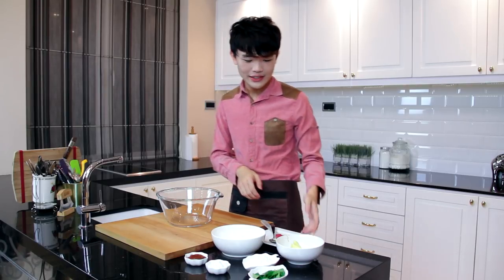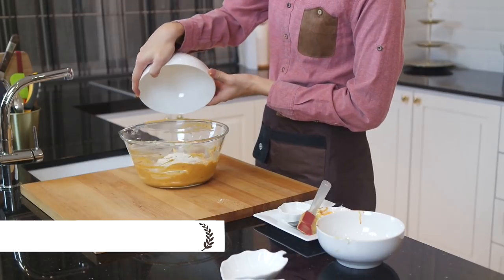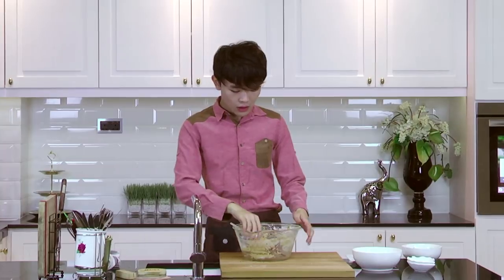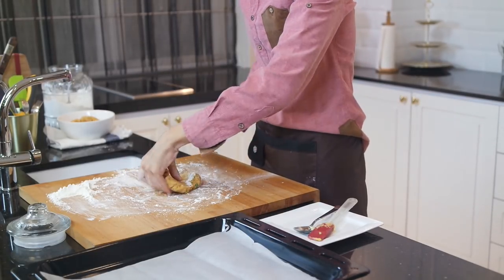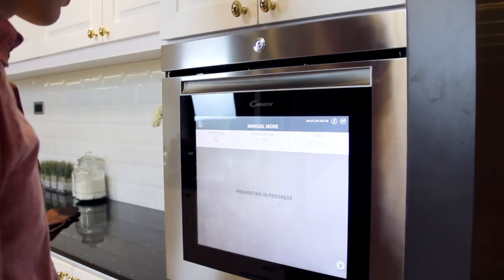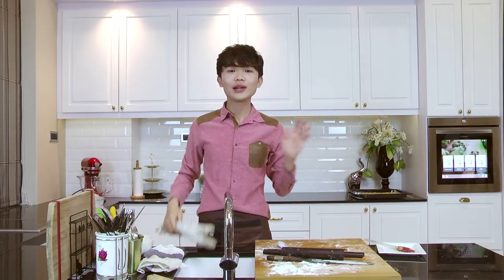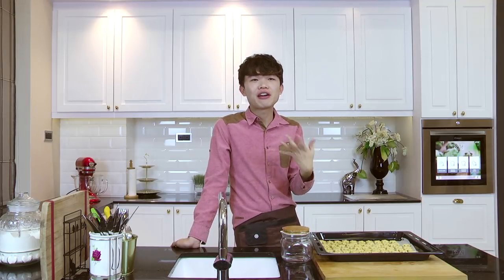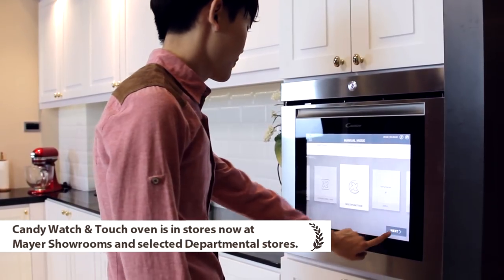Laksa Cookie - Chinese New Year - Candy Watch&Touch Oven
Soon

JoshWoodward
  Adventures Of The Deaf Dreamer
  Sunflower